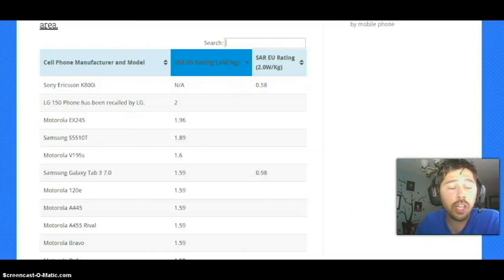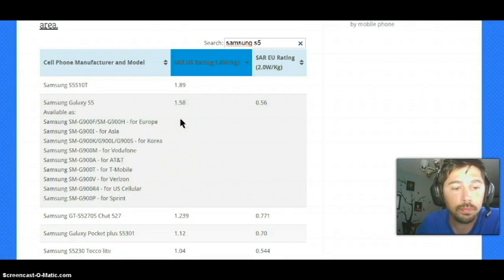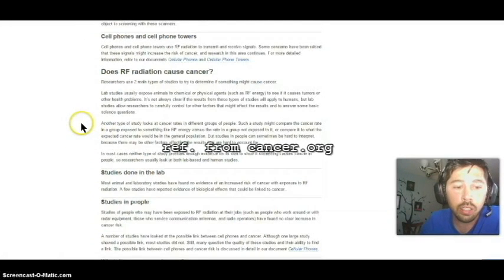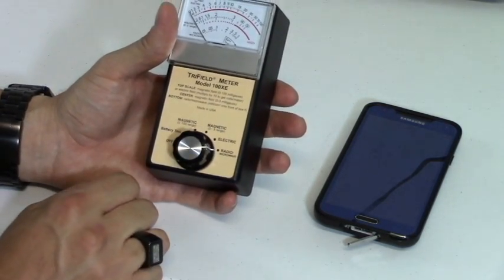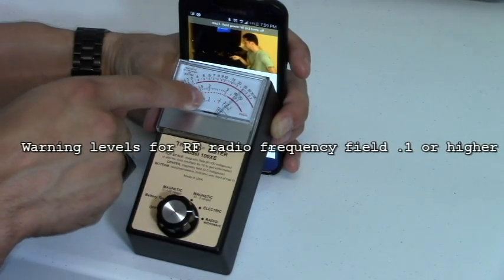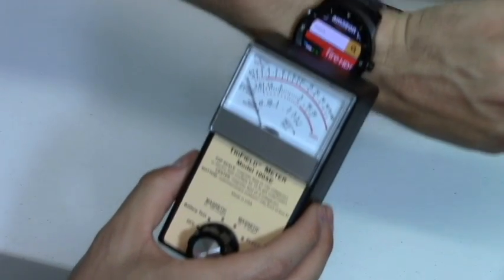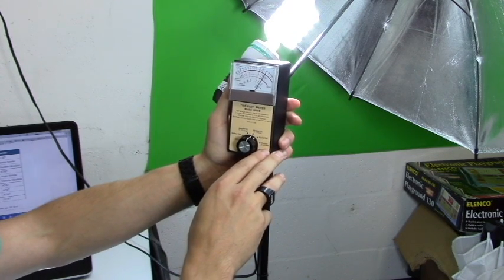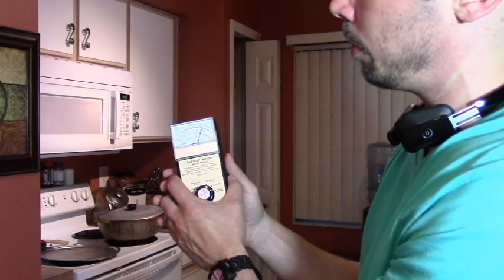What devices cause the most radiation and how to check with a meter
What cell phones smart watches and microwave can cause cancer by radiation and how to check, Top 5 radiation cell phones, is your phone on the list, just input your phone model check for SAR rating level here for more info
"celulares causan cáncer" "do phones cause cancer"